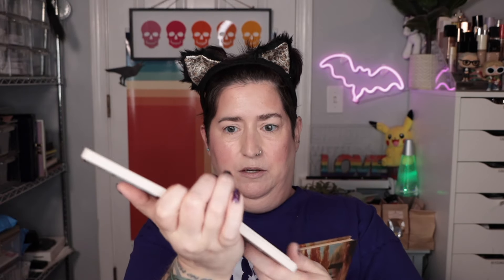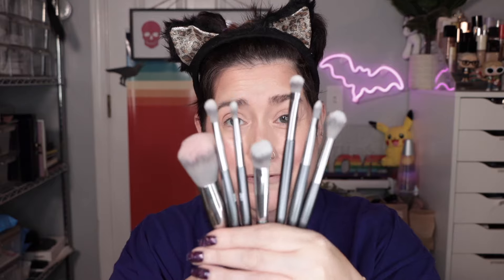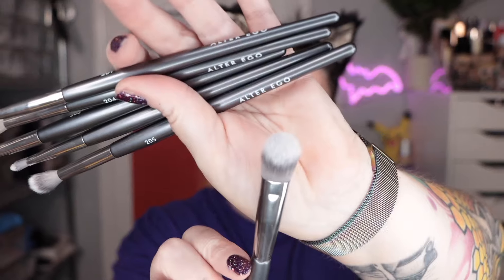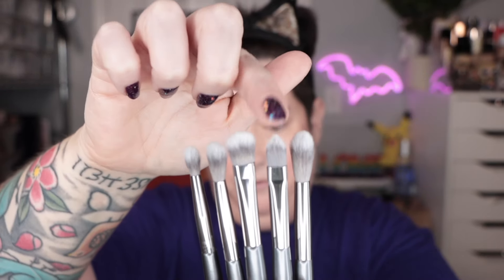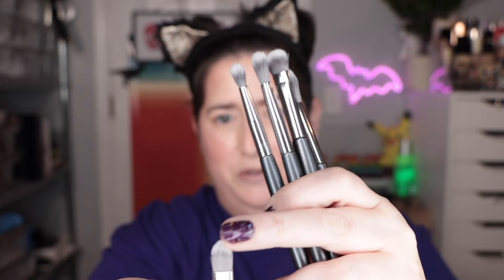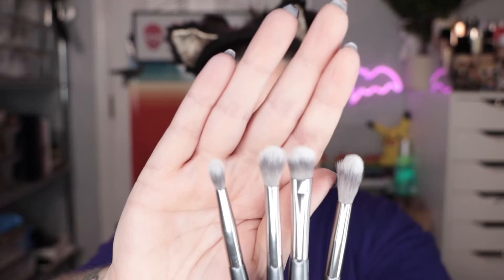$22 vs $69: ALTER EGO DAYLIGHT vs NATASHA DENONA I NEED A NUDE | Eye Look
Today I’m putting the $22 Alter Ego Daylight palette head to head with the $69 Natasha Denona I Need a Nude palette!

Thanks to Alter Ego for gifting me the Daylight palette. All opinions are my own. I appreciate your support!

Natasha Denona I Need a Nude $69

Does your skin care routine feel totally random and you can’t tell if it’s working? The fix is simple: plan out your routine and track it. I've made an easy printable planner/tracker worksheet to help you get started!

Want more geeky goodness? I send out weekly updates, free samples to help me test recipes, makeup fun, and skin care info by email! Don’t miss out

I’M WEARING:
NAILS Bordeaux Glitz by Color Street - 100% real dry nail polish strips – no dry time, no smudges, no heat or tools needed, and made in the USA! We’re international – US, Canada, & the European Union! Hop into my Facebook group

FACE
Estee Lauder Futurist Skin Tint Serum in shade 2C0
Danessa Myricks Yummy Skin Lift & Flex Concealer in shade 5
Lawless Make Me Blush in Juicy Watermelon
The Balm Desert bronzer
Essence Electric Glow Color Changing Lip & Cheek Oil

EYES
Maybelline Super Lock Brow Glue
Essence Stay and Play Gel Liner
Polite Society Greatest Lashes of All Time Mascara

LIP
Sacheu Lip Liner Stay-n in P-Inked
Lawless Forget the Filler Gloss in Daisette

EQUIPMENT
Fancy studio light
Fancy software (lol none of it is fancy)

ABOUT ME: My name is Shelly and I’m a 49-year-old web geek that jumped off the deep end into the makeup and beauty world. I’ve got normal to dry skin, fine lines, and hyperpigmentation caused by sun damage. Cameo appearances by my rescue cats Daffy, Ziva, and Charlie (all girls). Rest in peace, my pretty girl Polly 2014 – 2024.

I purchase most products shown on my channel myself. Occasionally I receive PR, products that were gifted to me with no obligations to review them, which I state verbally when applicable. I was not paid by any product provider to make this video. Paid product placements will always be indicated in writing and verbally; I rarely do them. All opinions are honest and my own. I appreciate your support of my work!